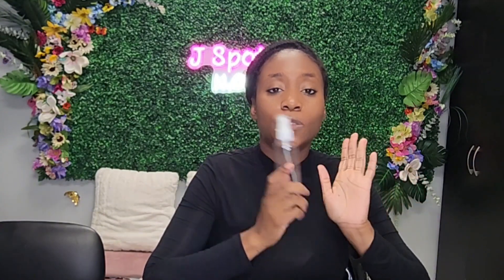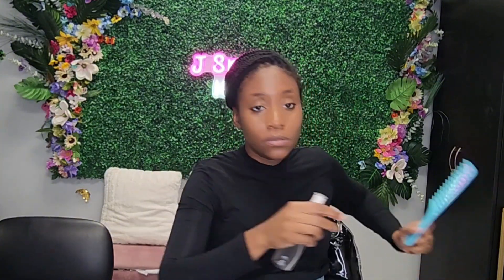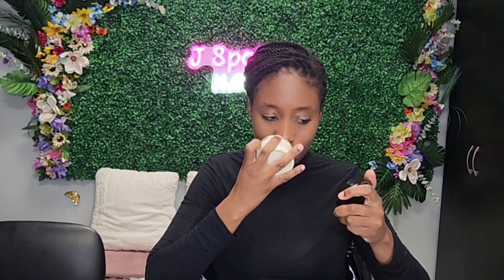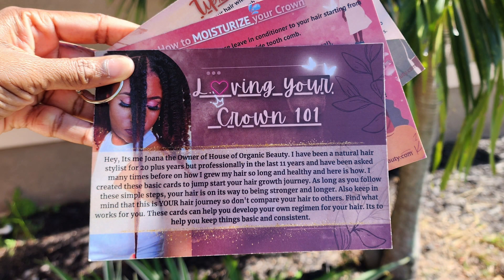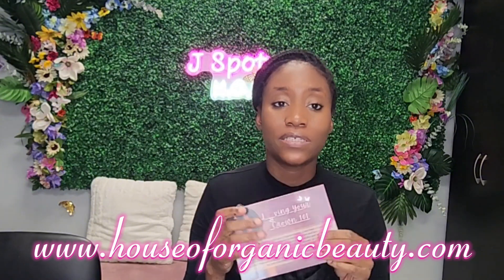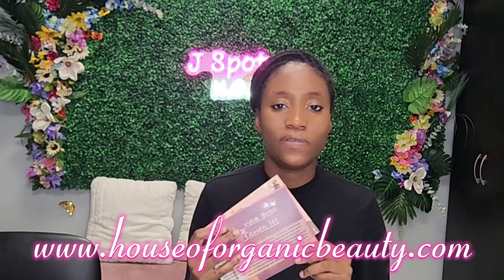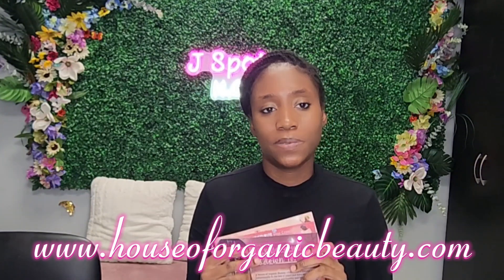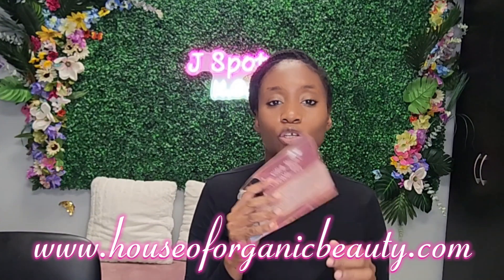🩵🩵🩷🩷Great News! NEW INVENTORY!!! WHERE HAVE I BEEN??!??🩷🩷🩵🩵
Thank you guys again for tuning in!
I really appreciate the great tips and the support!

Remember to always be kind to one another and as always, Be Blessed 🙌 😇 🙏 ☺